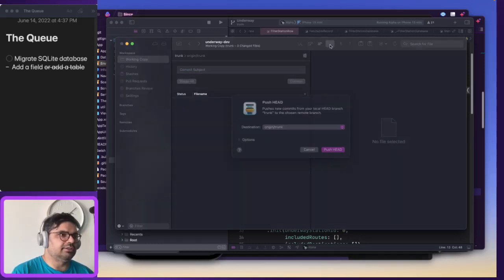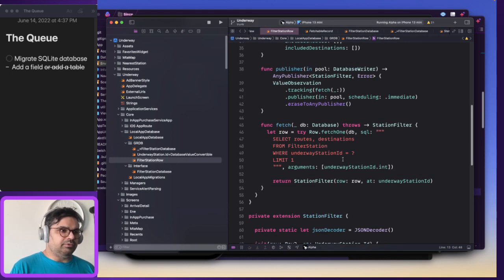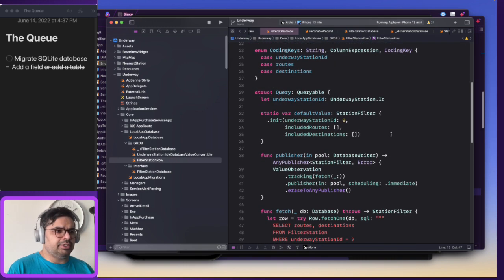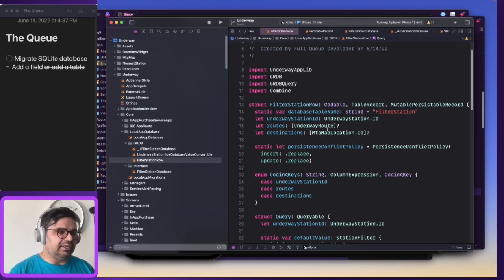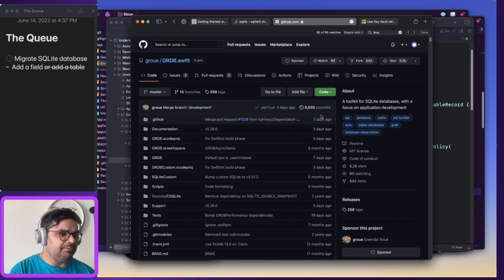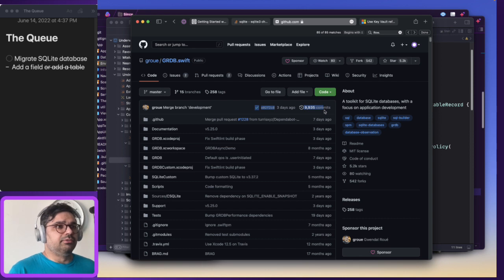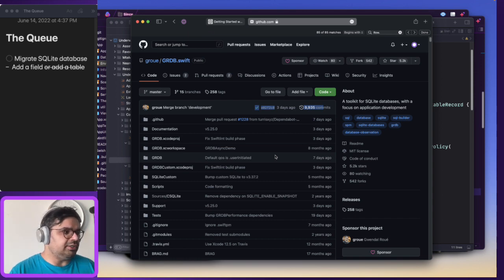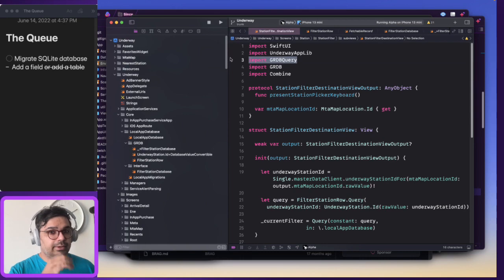Why I love GRDB.swift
GRDB is my favorite SQLite wrapper for iOS!